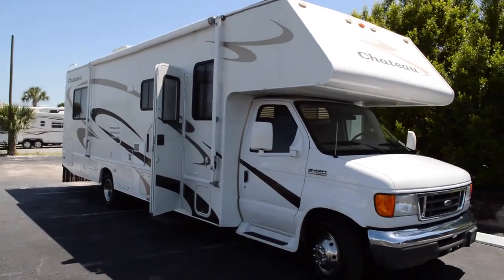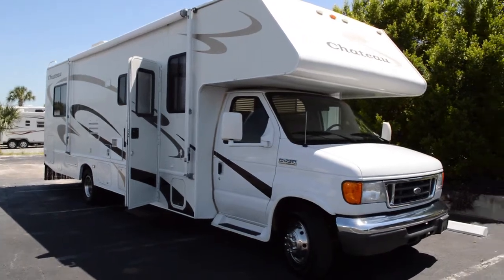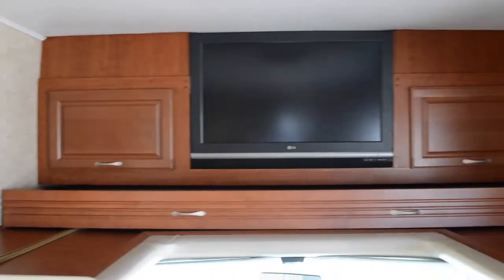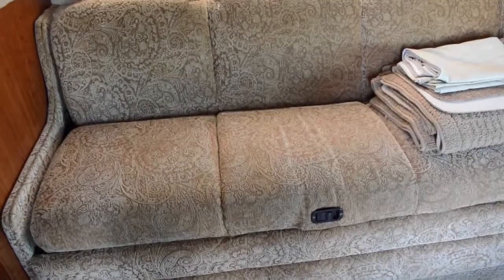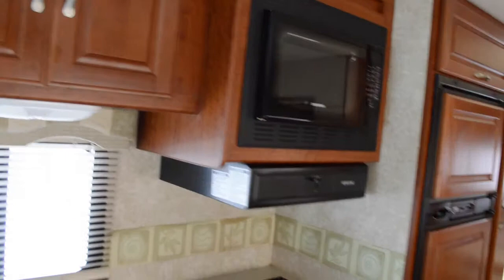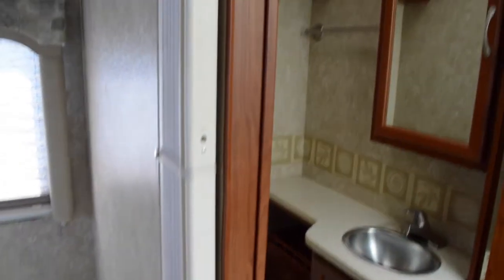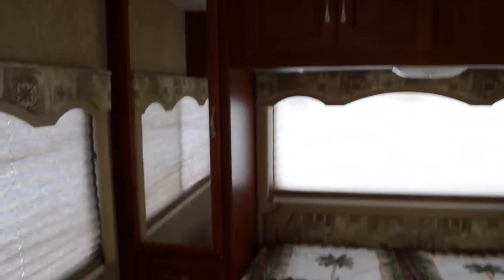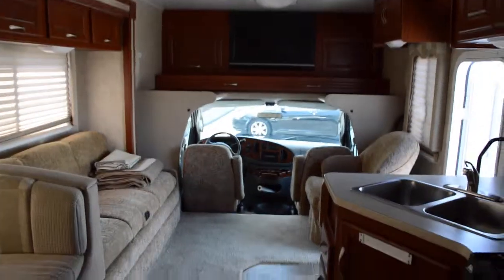2006 Four Winds Chateau 31P | Florida Outdoors RV